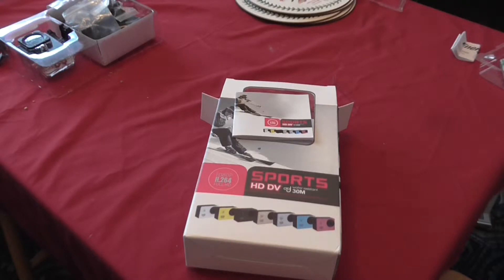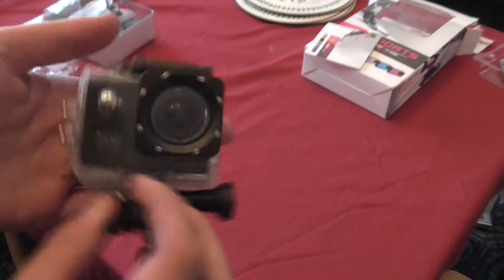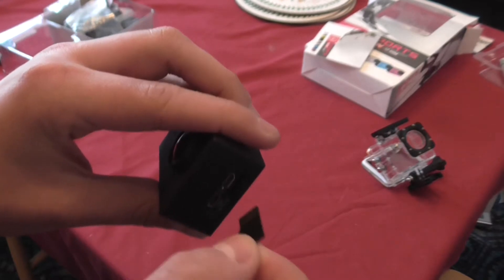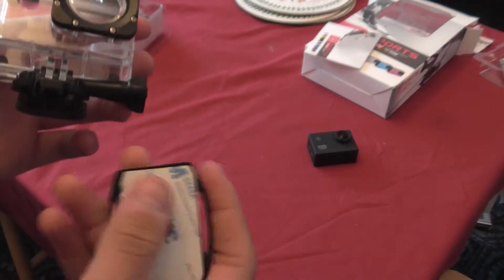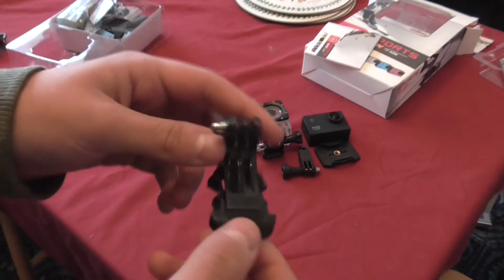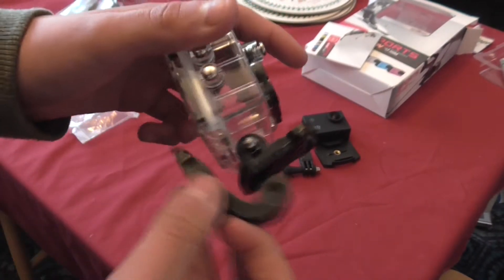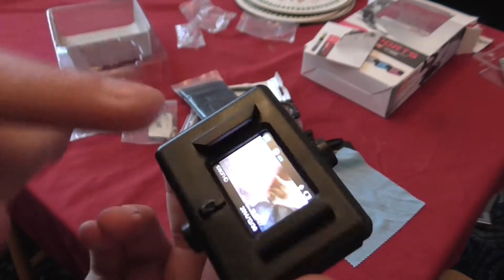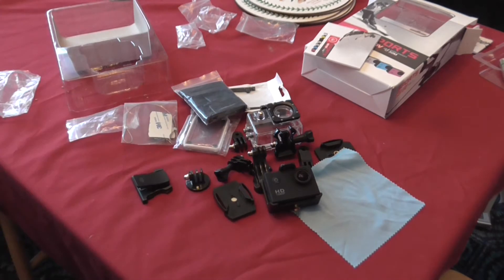The SJ4000: Cheap GoPro Alternative?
Today I take a quick look at ebay's SJ4000 action cam which blatantly aims at looking like a GoPro but is it a cheaper alternative? Watch to find out!